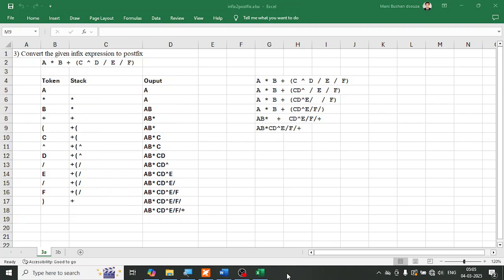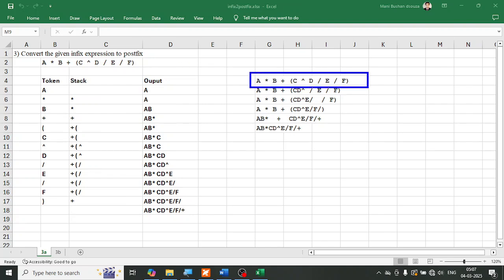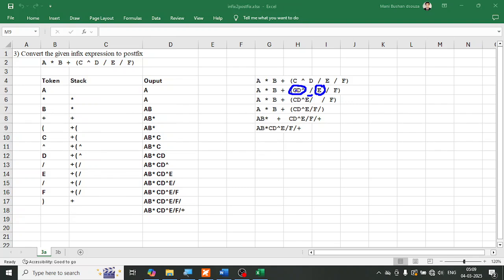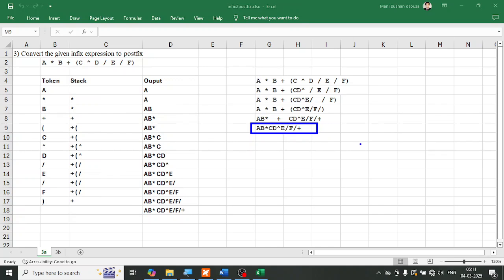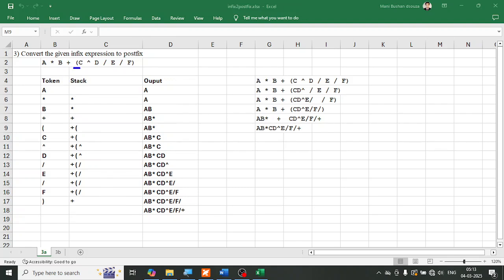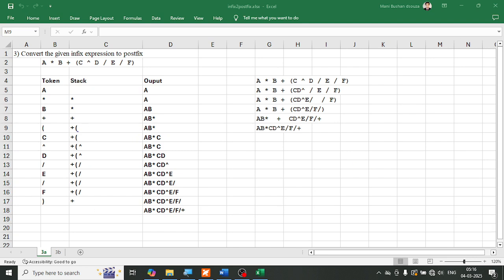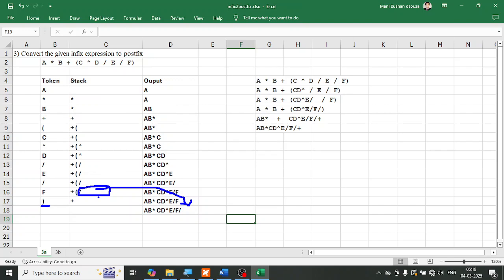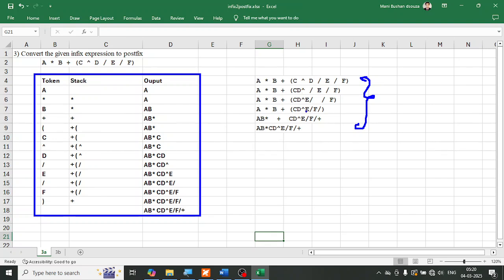Convert the given infix expression to postfix A * B + (C ^ D / E / F)